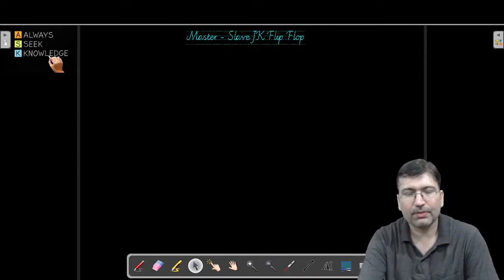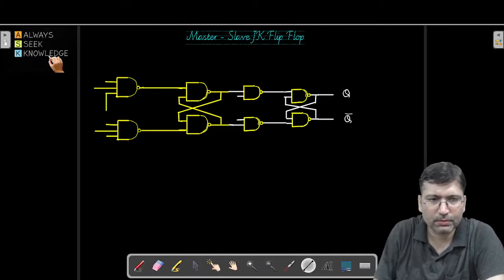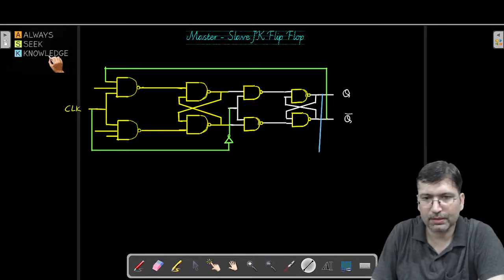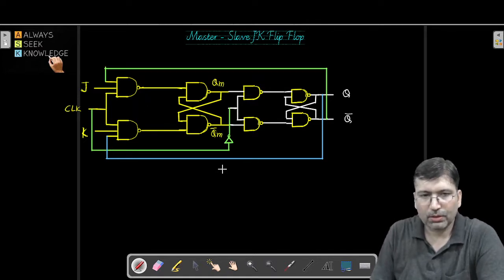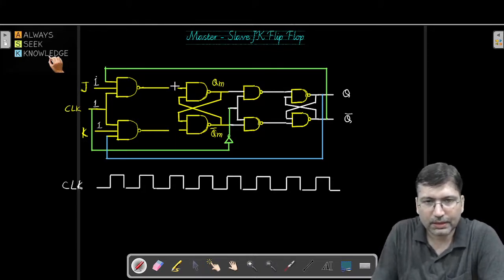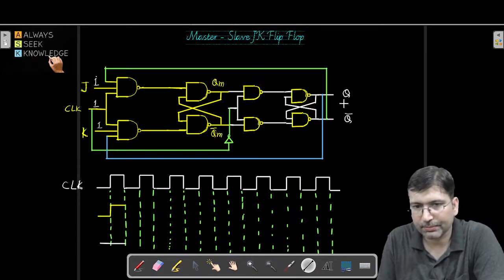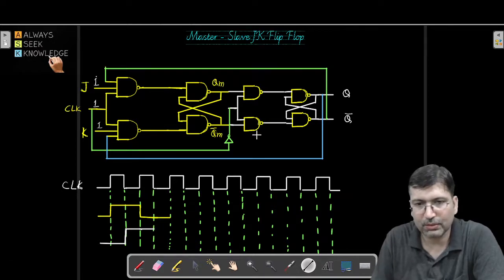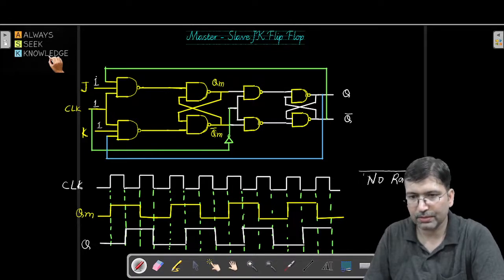Master Slave JK Flip Flop